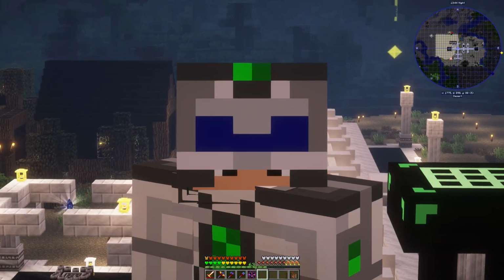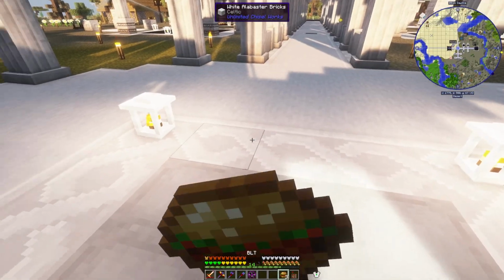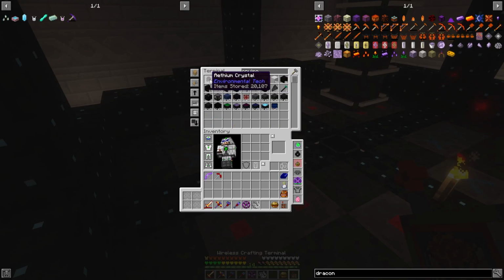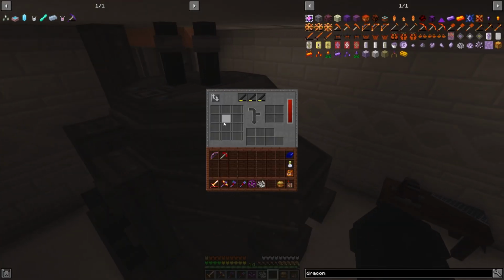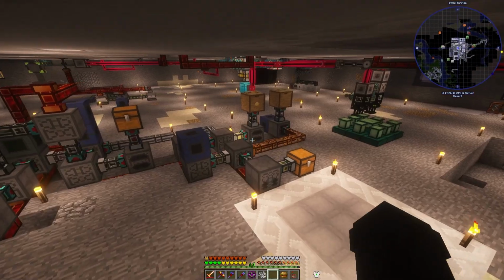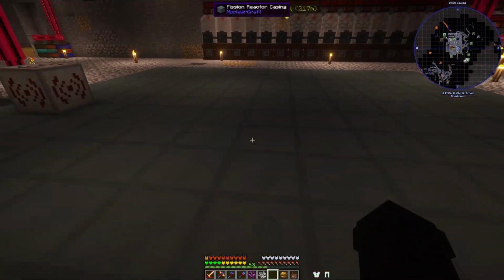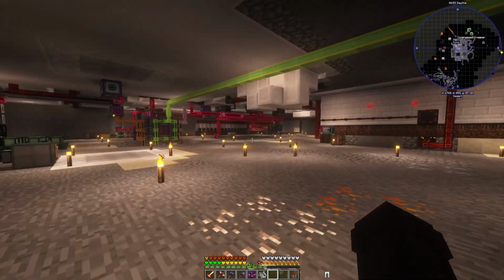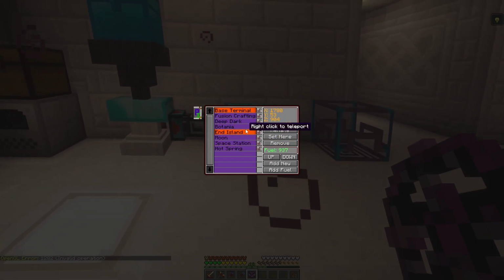Getting the ULTIMATE Crafting Table In Minecraft's Hardest Mod (Enigmatica 2 Expert Base Tour)